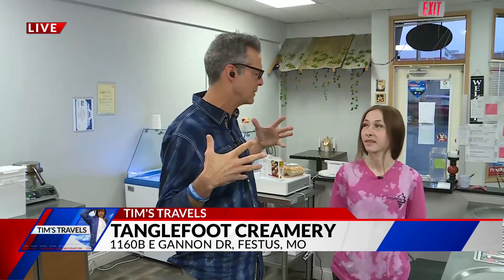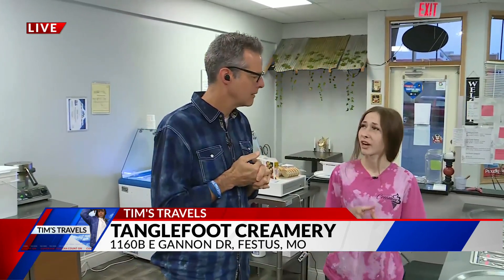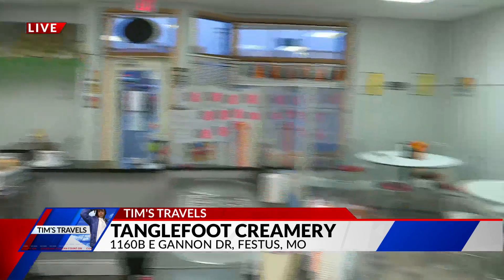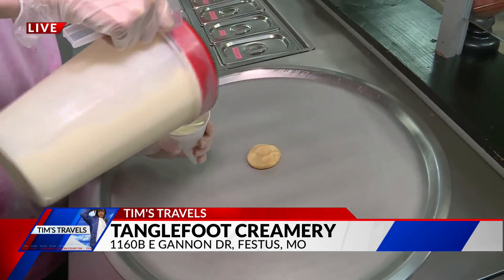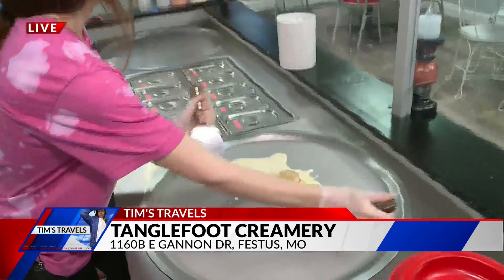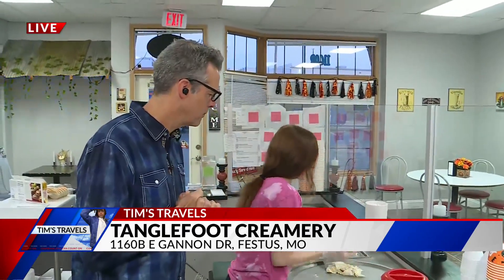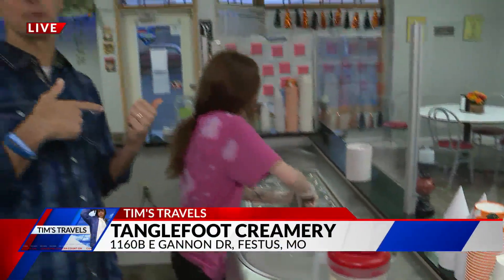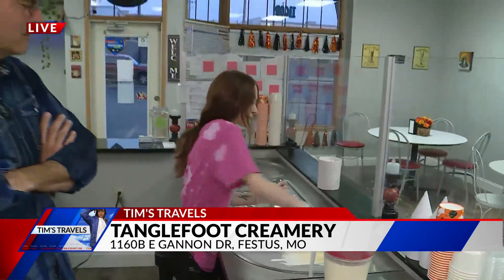Tim's Travels: Tanglefoot Creamery in Festus, Missouri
Well some folk like their ice cream scooped, but if you like it rolled, does it make a difference?